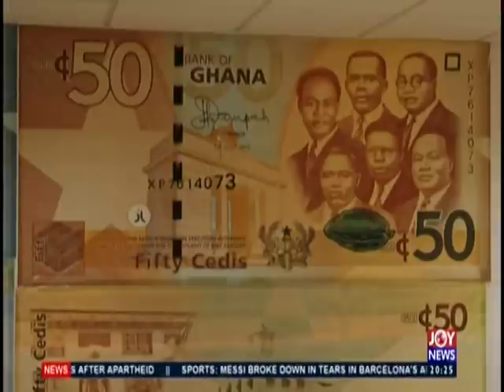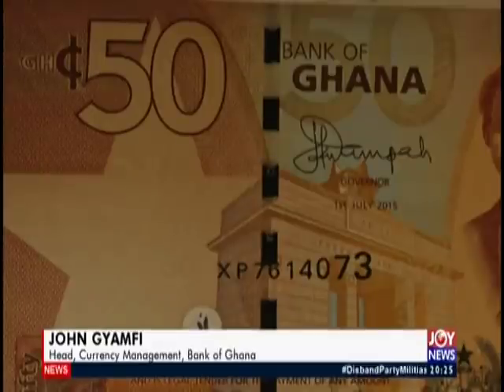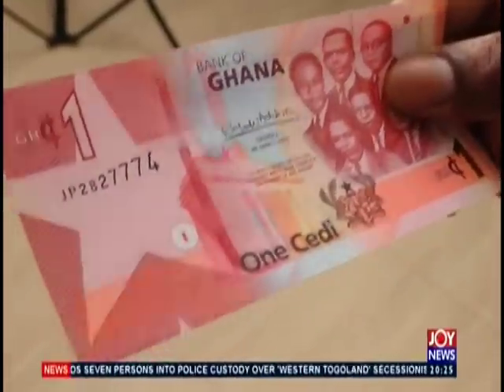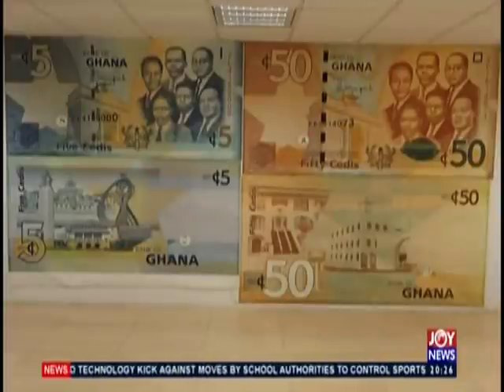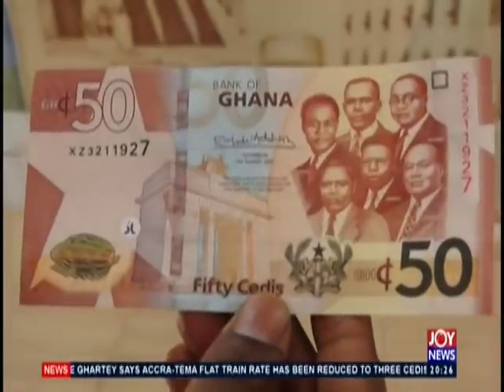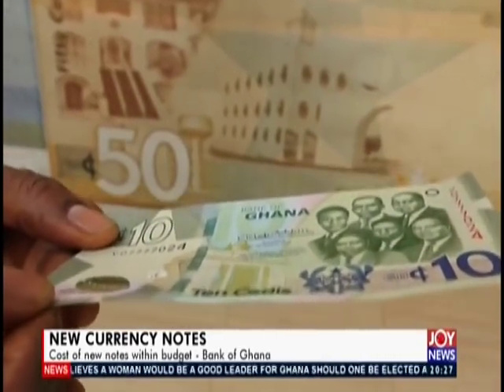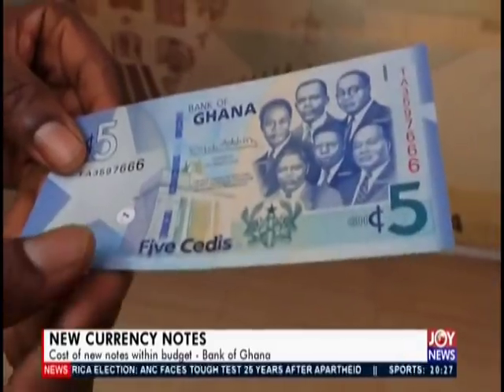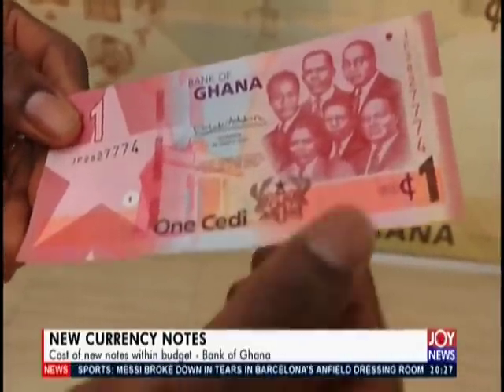Railway Development - Joy Business Prime (8-5-19)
3000 jobs created since revamping of the sector - Railways Minister